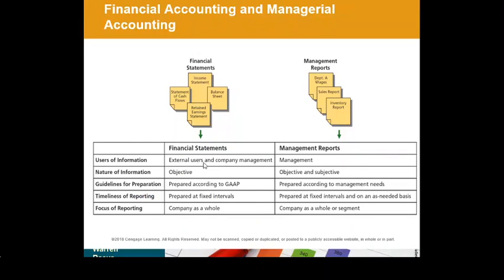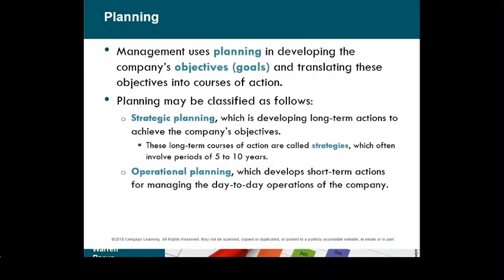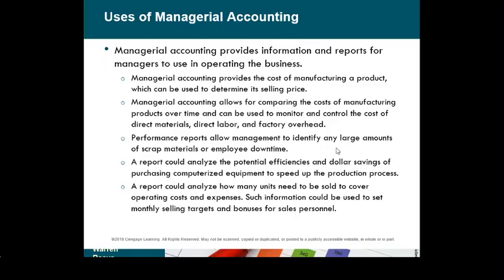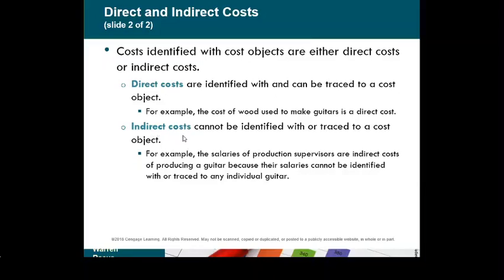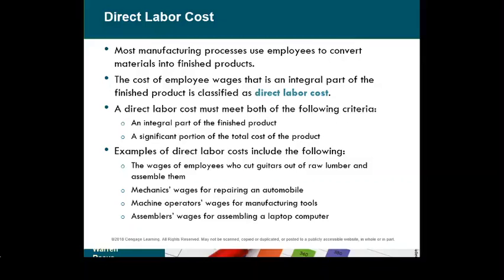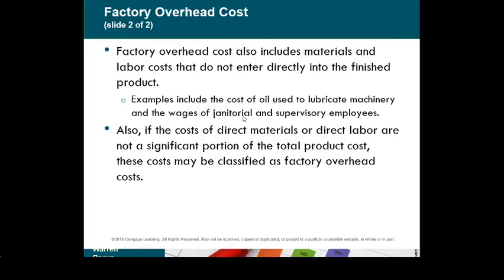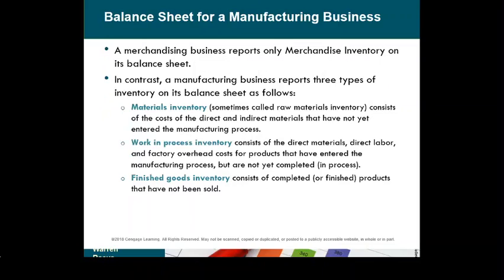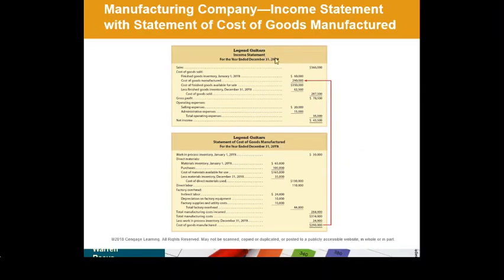BT12203 Business Accounting Lecture Week 6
Chapter 5(a) - Introduction to Management Accounting by Miss Noor Kaziemah Sariman.